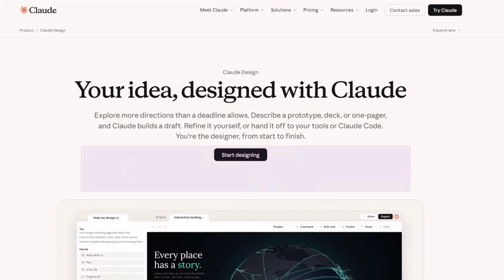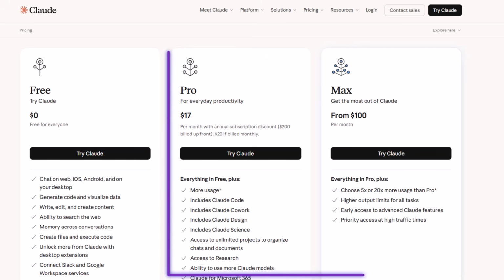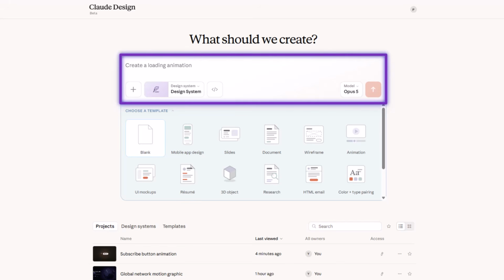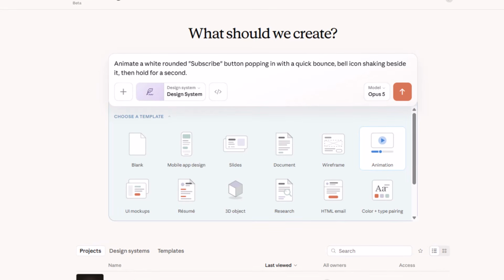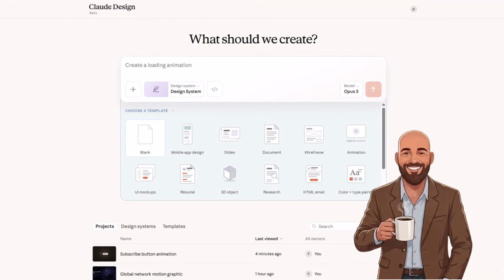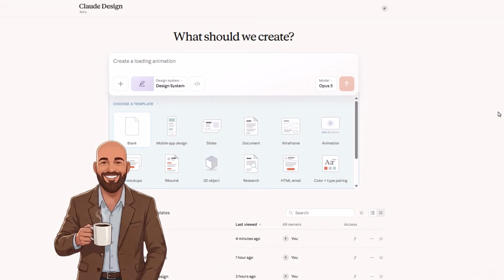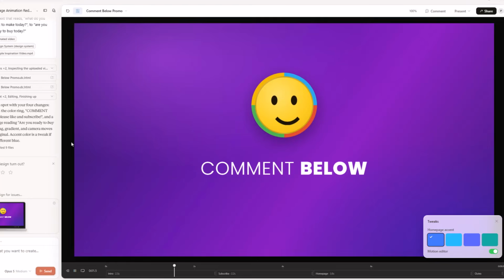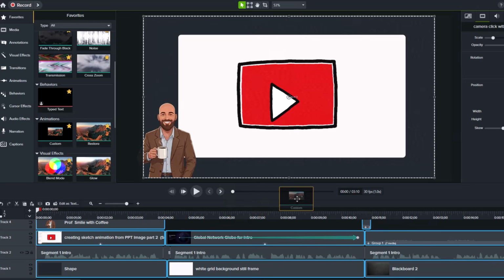How to Create Custom Motion Graphics (Using Claude AI)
Learn how to create custom motion graphics using Claude. No graphic design experience required.

In this video, we cover three ways to build animated graphics with Claude Design:

2. Turning your own sketches into polished animations

3. Creating new videos based on existing videos as inspiration

We'll walk through the full workflow, from writing effective prompts to exporting your final video, plus talk about whether the Pro plan is worth it for your project.

By the end, you'll know how to use Claude Design to create motion graphics, all without having to build every animation manually.

⌚ *TIMESTAMPS*
0:00 Creating custom motion graphics- getting started
0:55 Creating simple motion graphic
1:28 Creating motion graphic from sketch
1:58 Making motion graphics from inspiration videos
2:20 Exporting
2:37 Commentary on Claude paid plan vs hiring designer

Some of the app tutorials include:
Thanks,
Professor Cubs